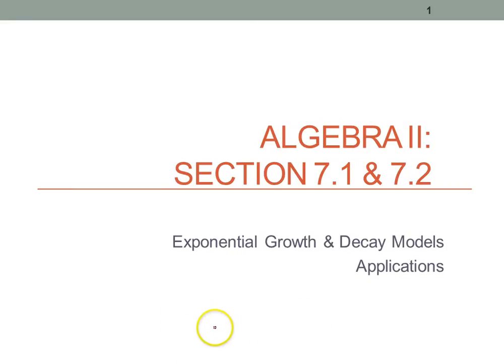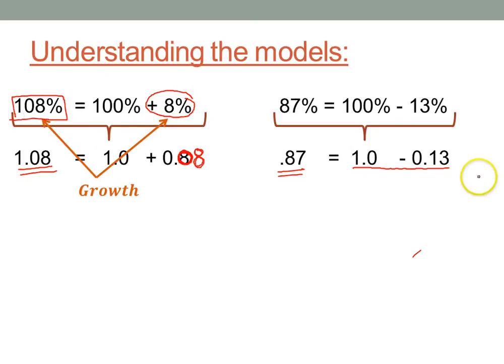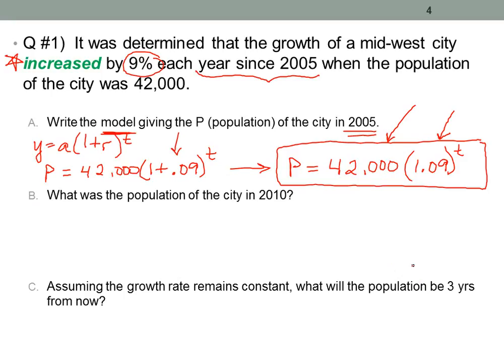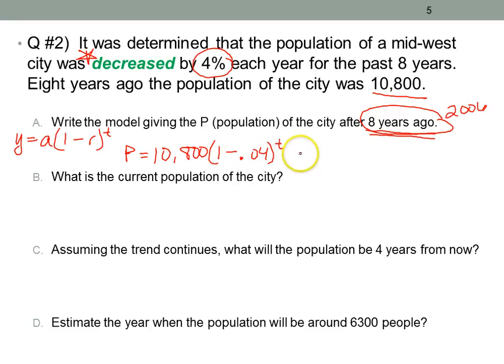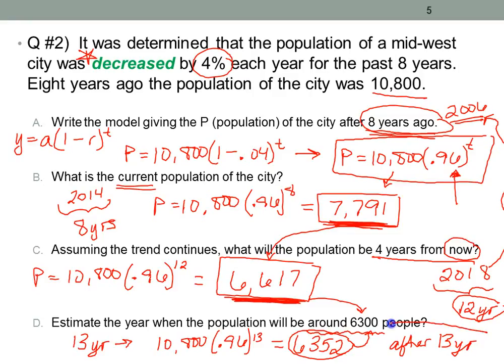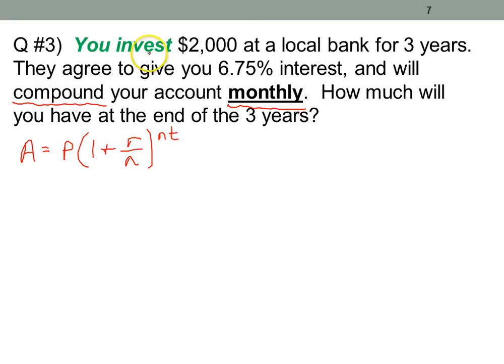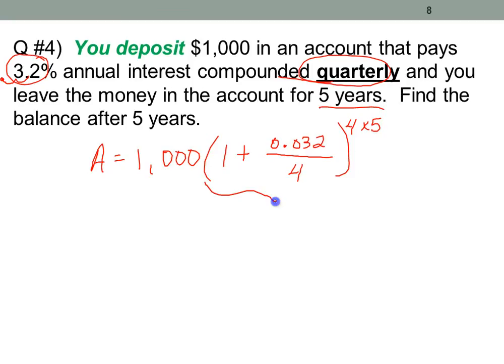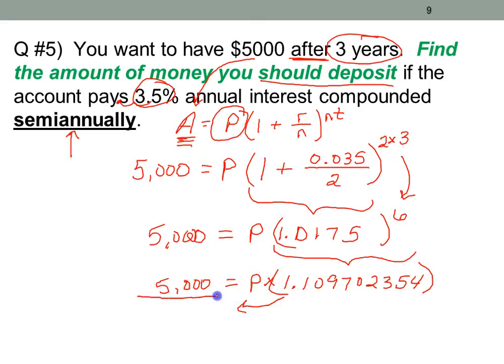Algebra II - 7.1-7.2 Applications